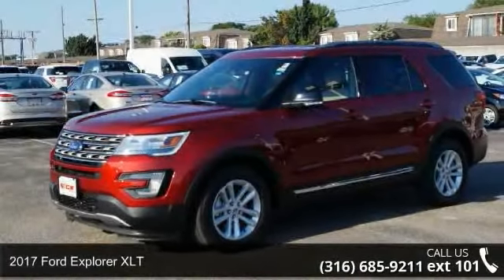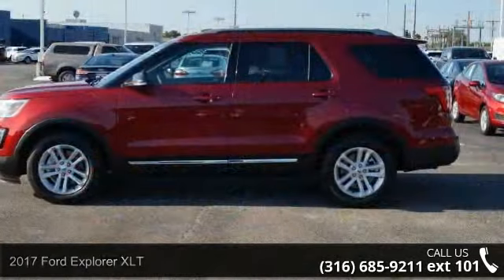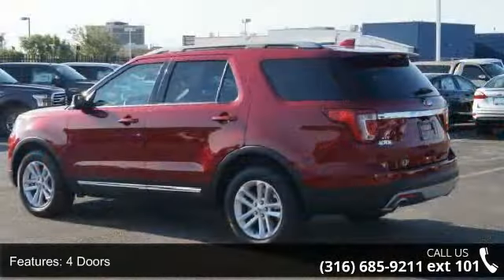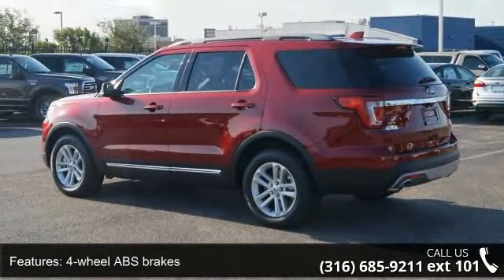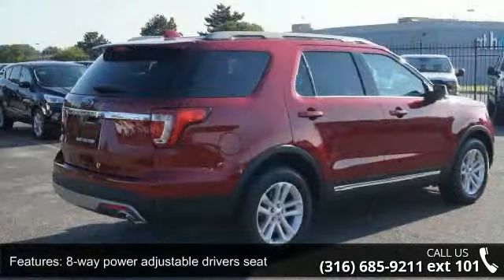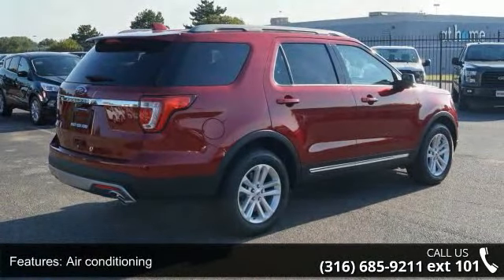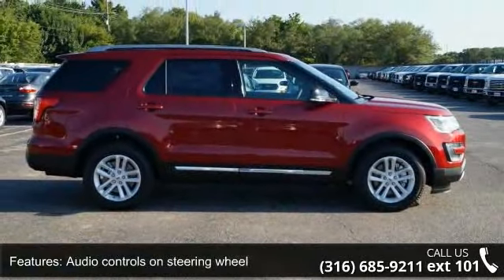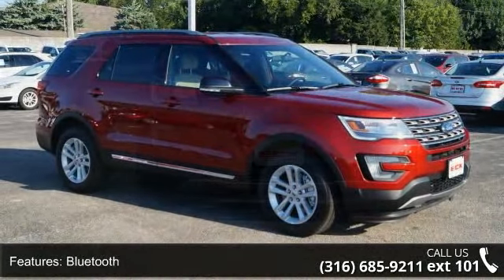2017 Ford Explorer XLT - Rusty Eck Ford - Wichita, KS 67207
With smart design and engineering, our Ruby Red 2017 Ford Explorer XLT is a terrific choice to help you take on your modern, active life! It packs a 3.5 Liter V6 offering 290hp on demand, plus up to 25mpg on the open road. Paired with a 6 Speed SelectShift Automatic, this Front Wheel Drive Explorer delivers responsive steering and smooth handling that will have you looking for reasons to get out and find adventure.Explorer XLT grabs attention with an upscale and bold design emphasized by beautiful wheels, privacy glass, a distinct grille, fog lamps, and LED signature lighting. You'll appreciate Intelligent Access with push button start, a reverse sensing system, and a rear view camera. Voice commanded Sync with a prominent display lets you use your voice to make a call, listen to music, select mobile apps with Sync AppLink so you can keep your eyes on the road and your hands on the wheel.Explorer earned top ratings i... read more